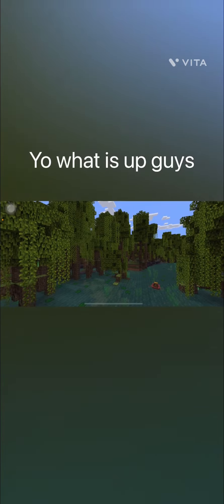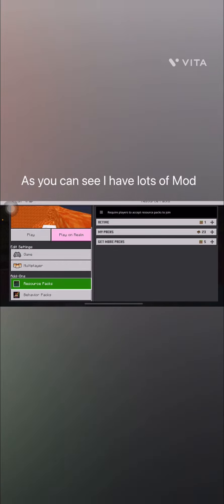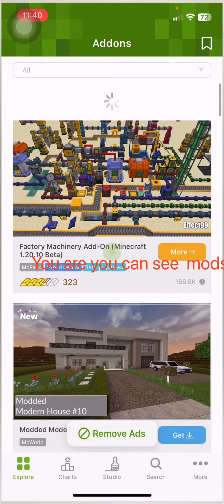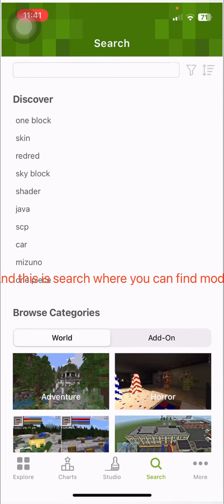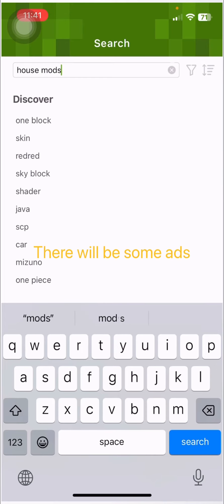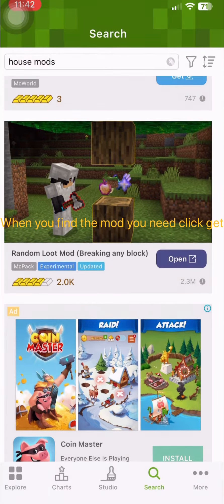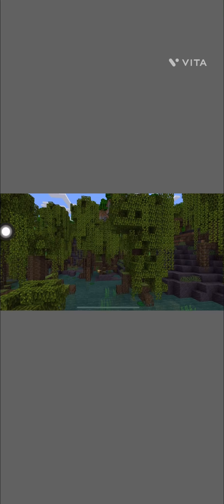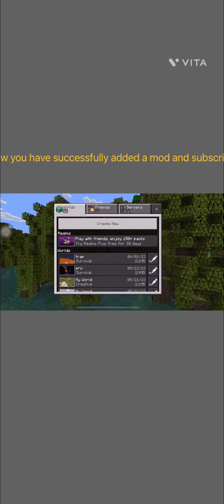How to download mods in Minecraft ￼pe any version (android,iOS) free